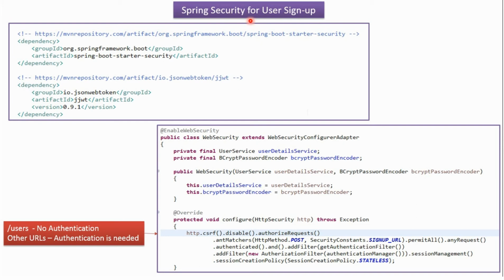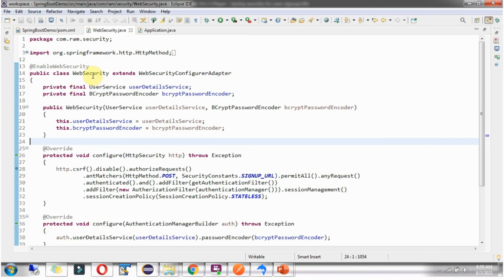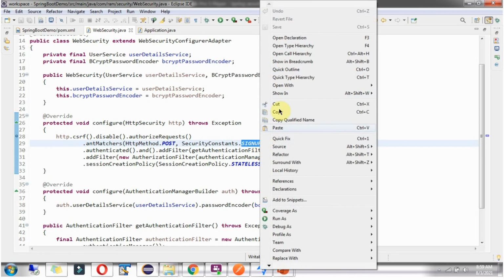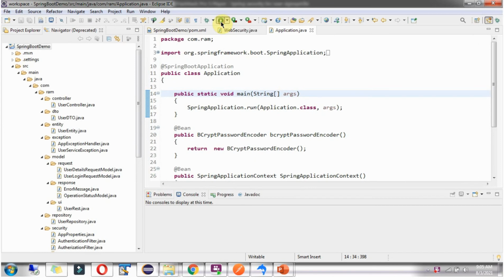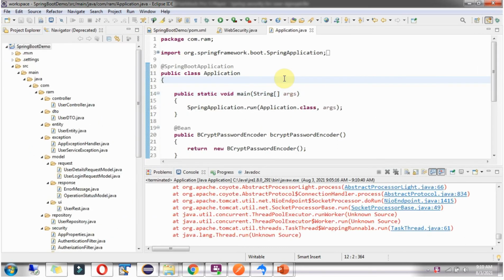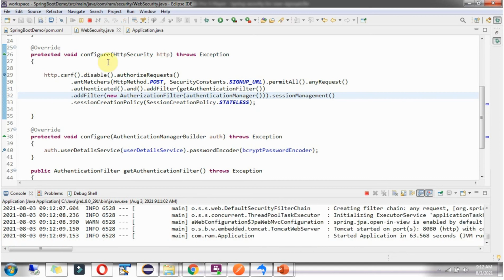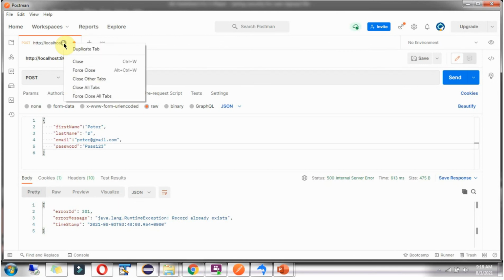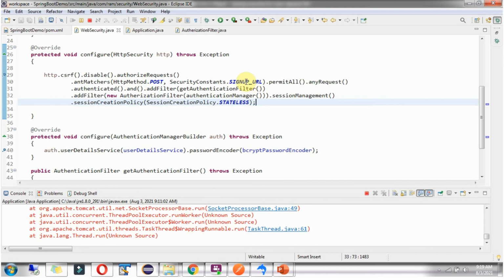Implementing Spring Security for User Sign-up in Spring Boot | RESTful Web Services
Learn how to implement Spring Security for user sign-up in Spring Boot. This tutorial covers RESTful web services, validation, custom login, and more!

Are you ready to learn how to **secure user sign-up and registration in Spring Boot** using **Spring Security**?
In this beginner-friendly video, we’ll walk through how to **build a RESTful Web Service** that safely handles **user registration**, **password encryption**, and **security validation** — all step by step.

Whether you’re new to Spring Boot or just starting with Spring Security, this guide makes everything easy to understand, even if you’ve never worked with authentication before.

✅ How to **set up Spring Boot and Spring Security** for user registration.
✅ How to **create RESTful endpoints** for user sign-up and data validation.
✅ How to **encrypt passwords** securely using BCrypt.
✅ How to handle **HTTP POST requests** with `@RequestBody` for sign-up forms.
✅ How to integrate **Spring Data JPA** for storing user details.
✅ How to **validate input fields** using annotations like `@NotNull` and `@Email`.
✅ How to add **custom security configurations** for public and restricted endpoints.
✅ Best practices for **handling exceptions** and **returning proper HTTP response codes**.

* Beginners learning **Spring Boot** and **Spring Security** from scratch.
* Developers looking to **build secure REST APIs** for user registration.
* Java programmers who want to **master authentication and authorization**.
* Students or professionals building **Spring Boot web applications**.

By the end of this tutorial, you’ll have a clear understanding of how to **implement Spring Security for user sign-up** and **protect your RESTful APIs** like a pro.